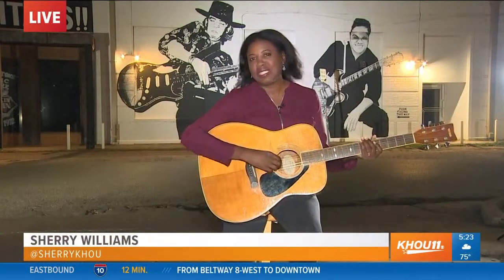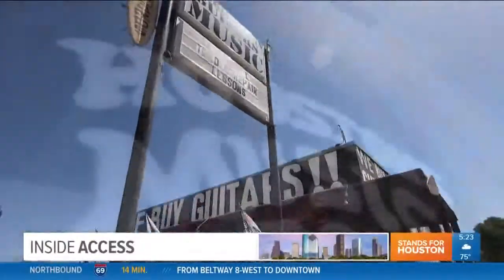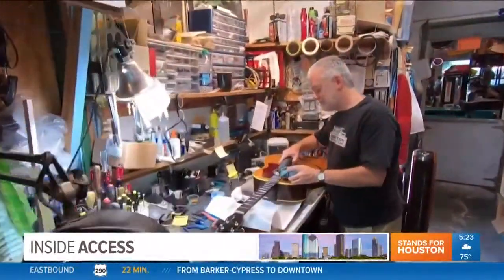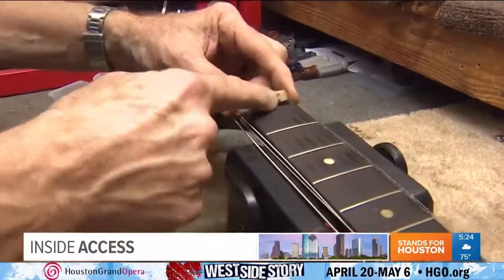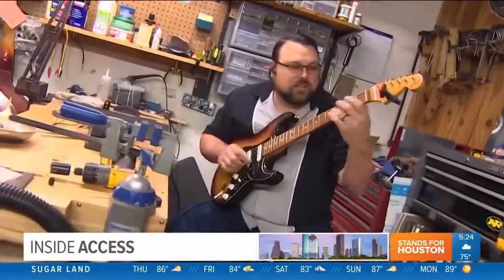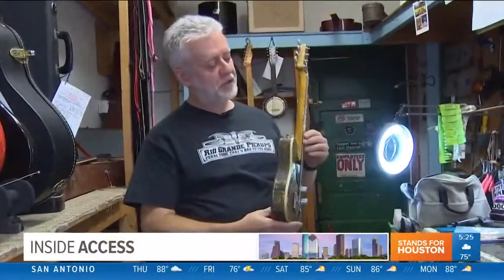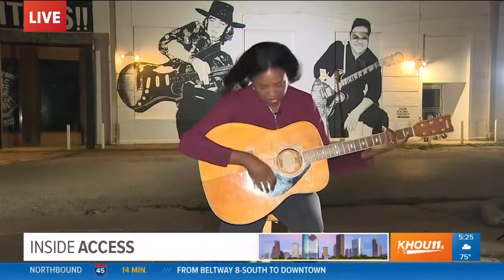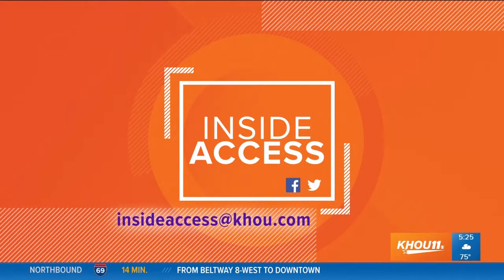Inside Access: A look at Rockin' Robin Guitars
We have inside access Thursday morning to a place on the corner of Shepherd and Richmond that you've probably seen a million times. But you may not have ever gone in. It's Rockin' Robin Guitars. And you don't need to play to appreciate it.